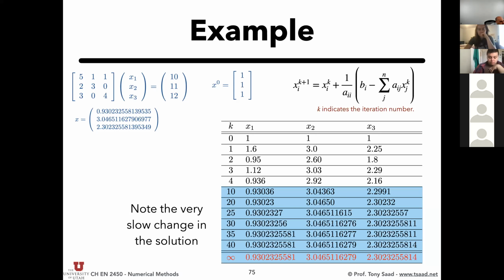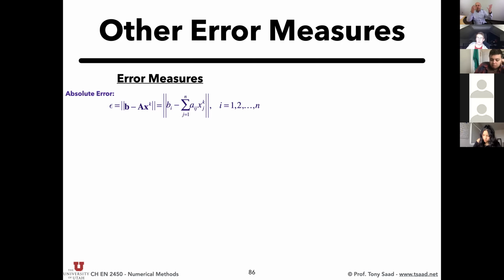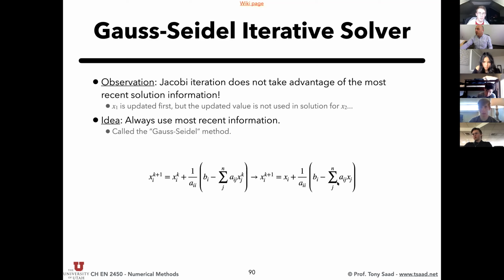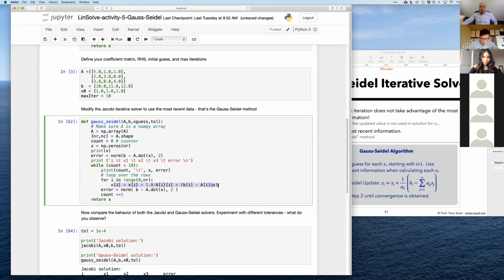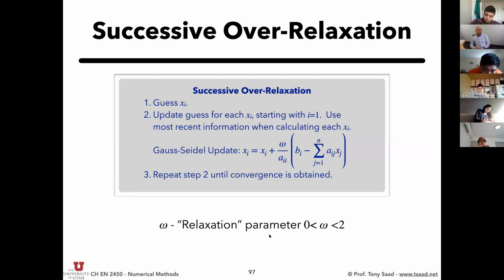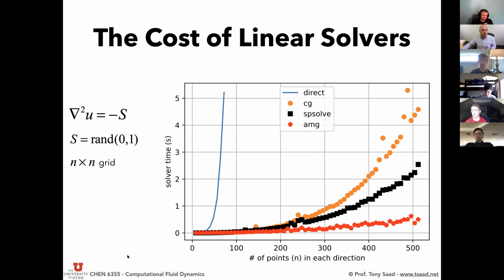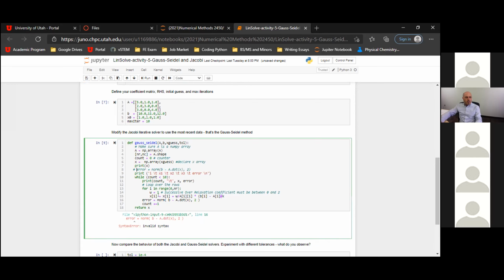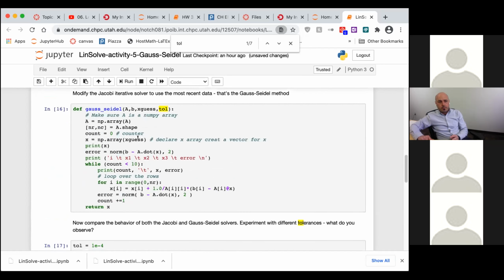08. Lecture 08 - Iterative Solvers 2